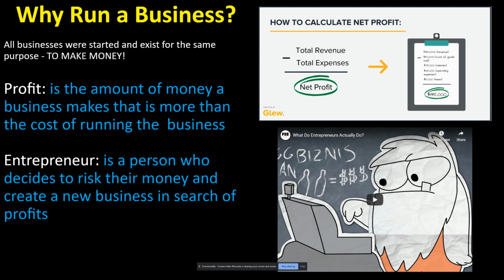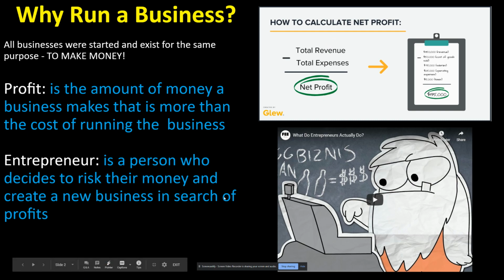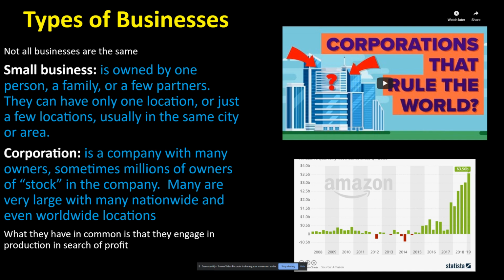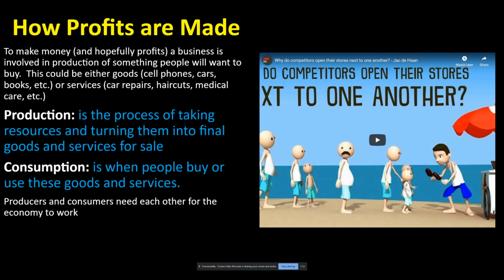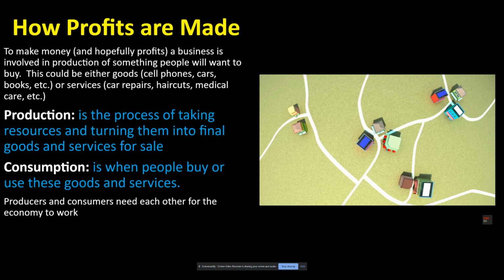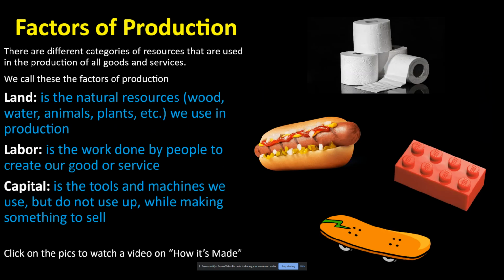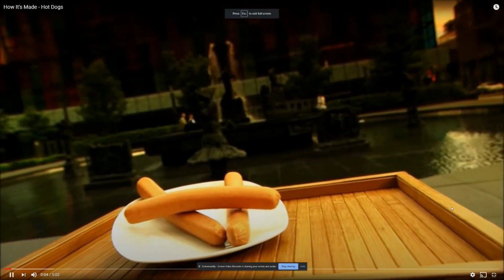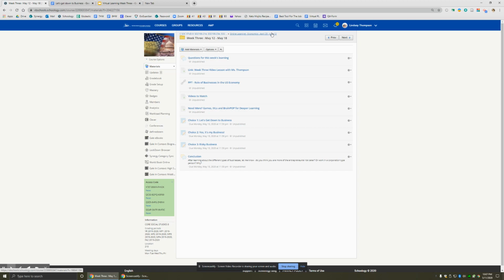Roles of Businesses in US Economy